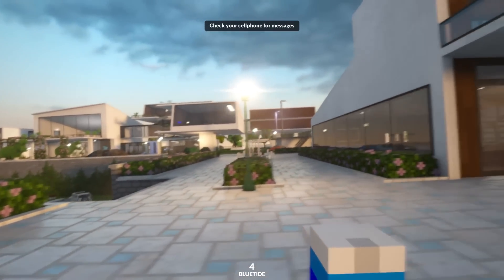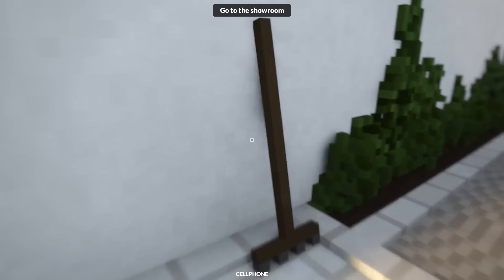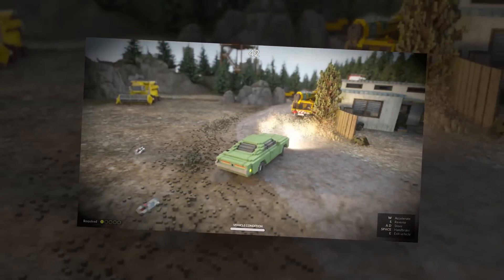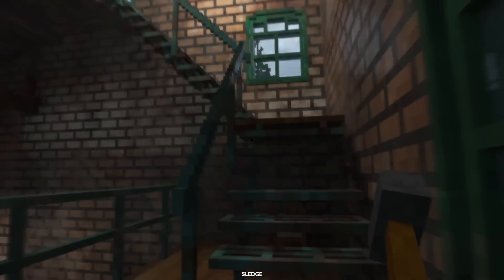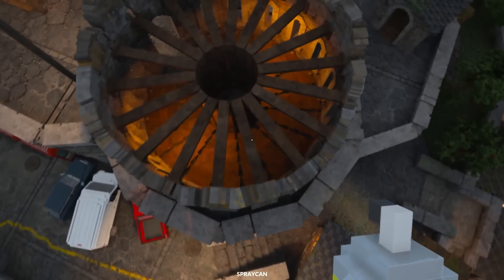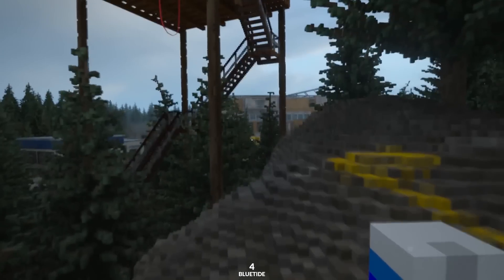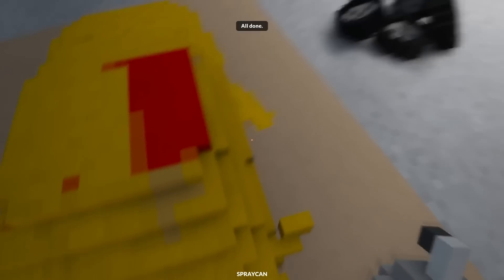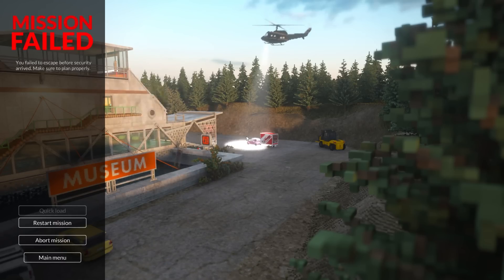Upgrading to the BEST Art Thief in the WORLD in Teardown